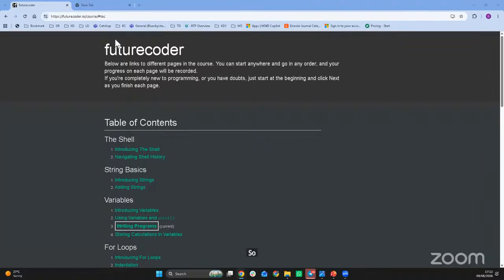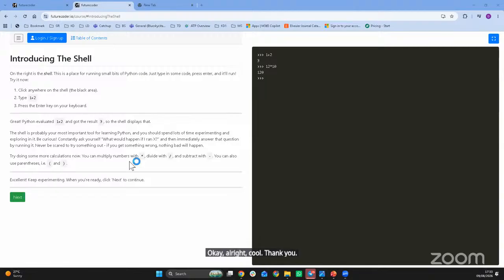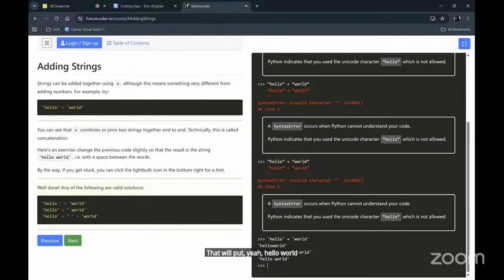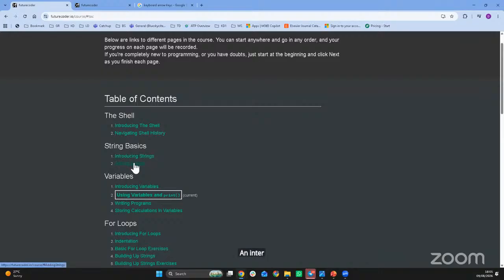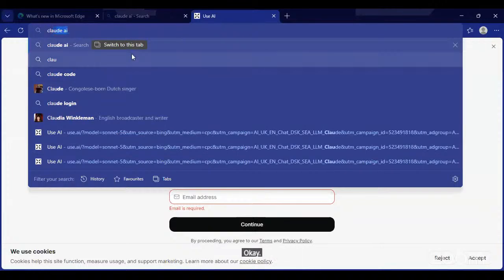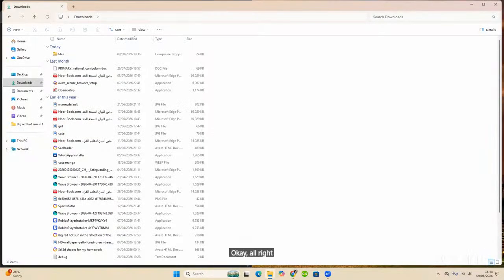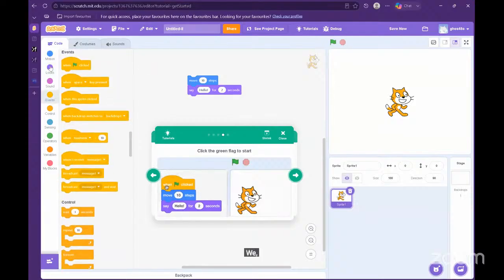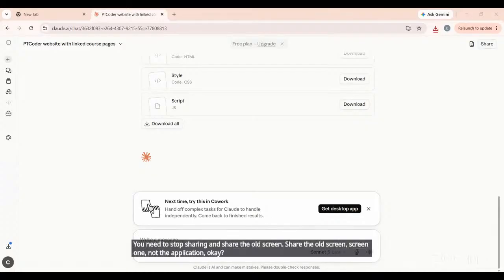Introduction to Python